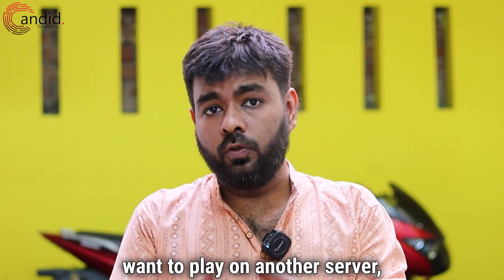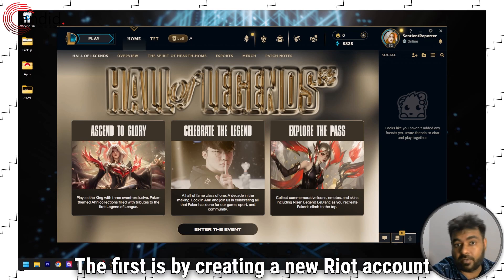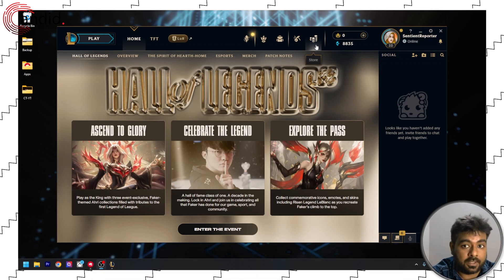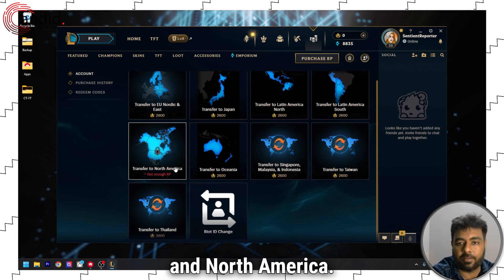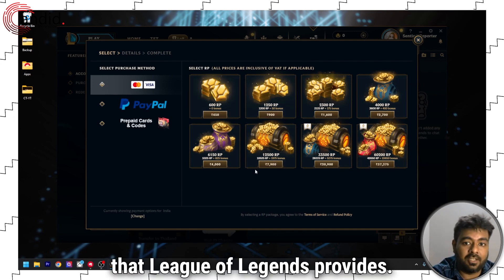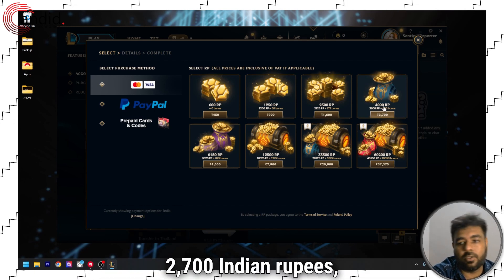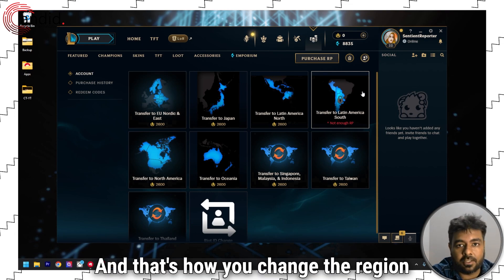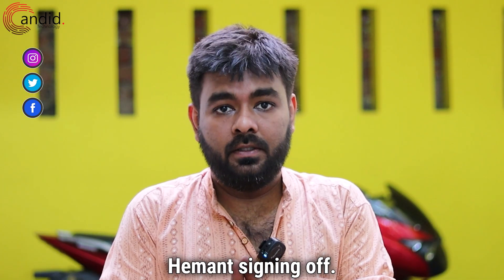How to change region in League of Legends? | Candid.Technology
Here is how to change region in League of Legends. for more guides and tech explainers, reviews, lists, comparisons and more tech-related stuff.